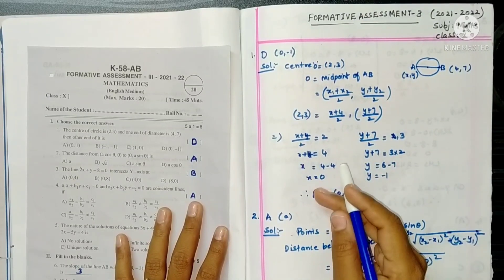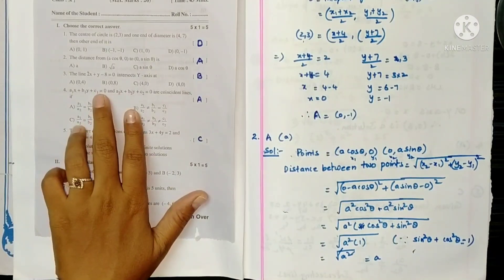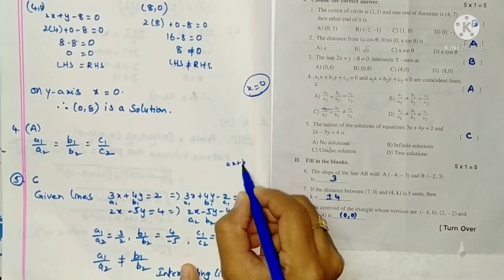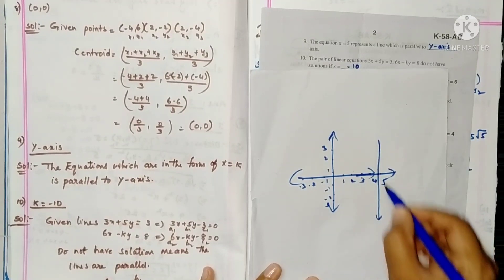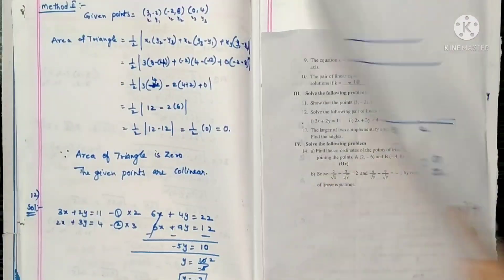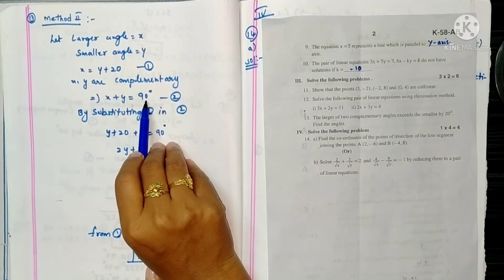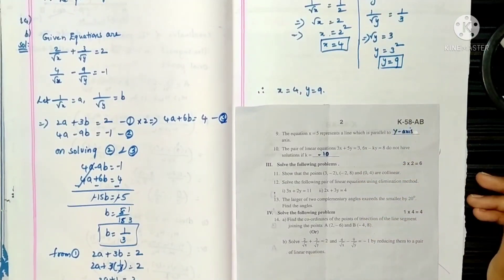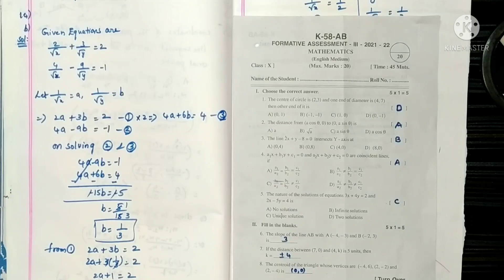Ap Formative Assessment 3 | 10 th class maths answer key solutions|FA 3 maths | FA 3 (2021-22)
Ap Formative Assessment 3 | 10 th class maths key solutions|FA 3 maths | 10 th class maths